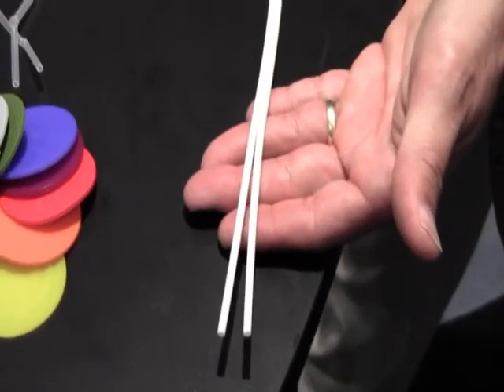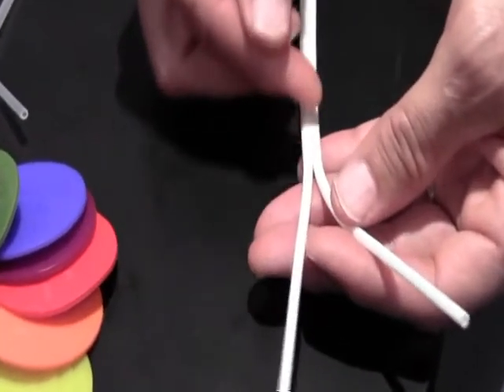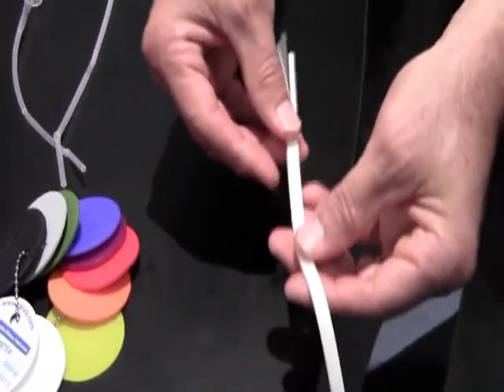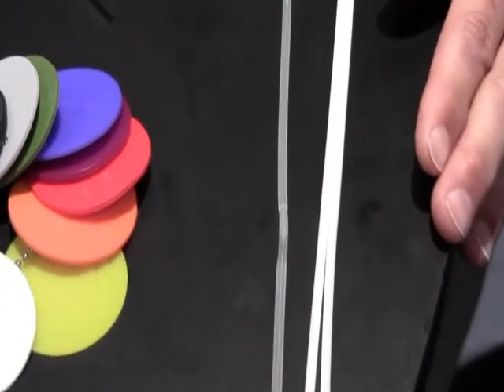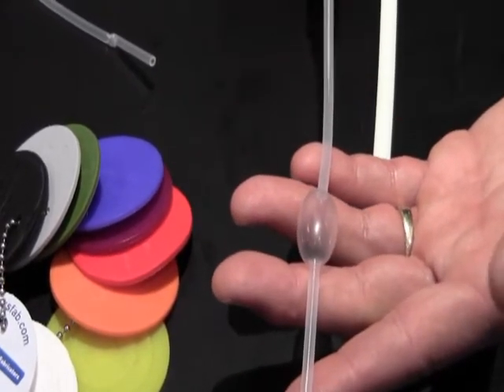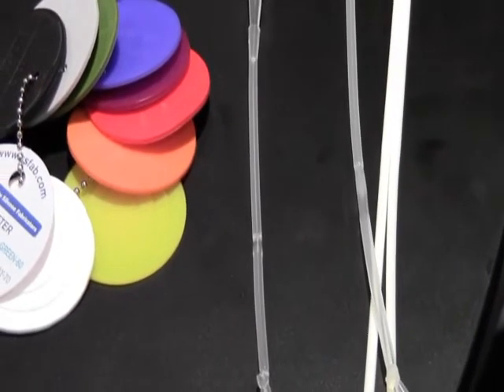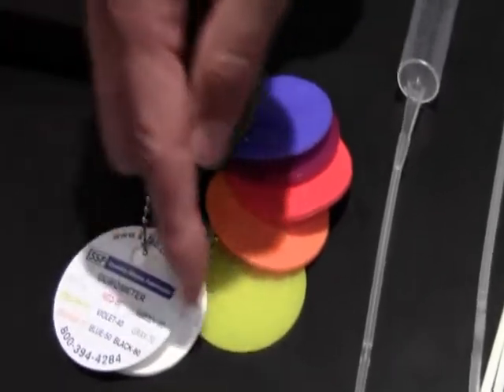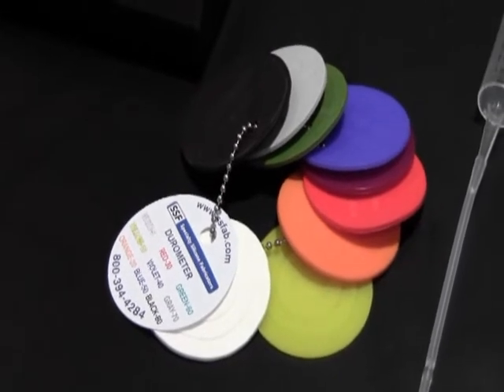SSF's Paul Mazelin presents multilumen extrusion and silicone balloon challenges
Paul Mazelin, sales manager for Specialty Silicone Fabricators, discusses capabilities of the company, including silicone extrusion, molding, calendaring, and assembly and packaging of sub-components. The company's innovative extrusion process resolves challenges in multilumen extrusion and silicone balloon forming. for more information about Specialty Silicone Fabricators.